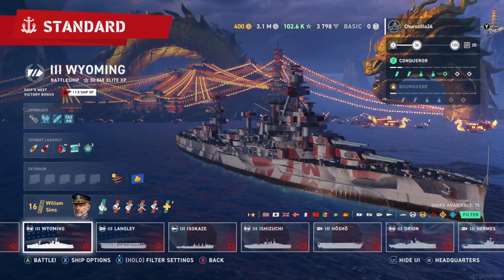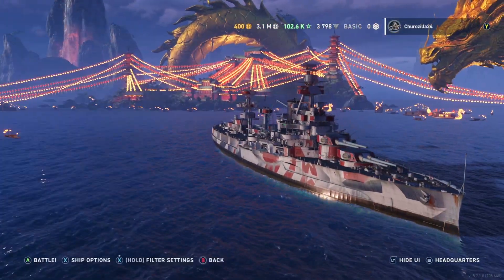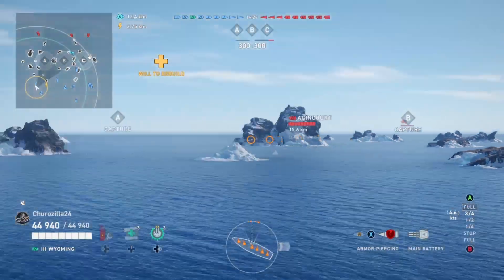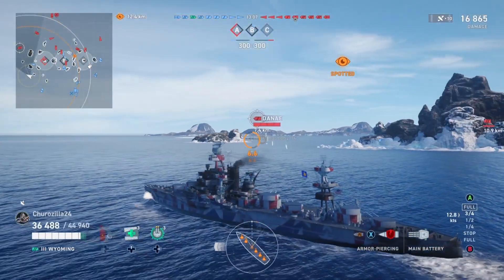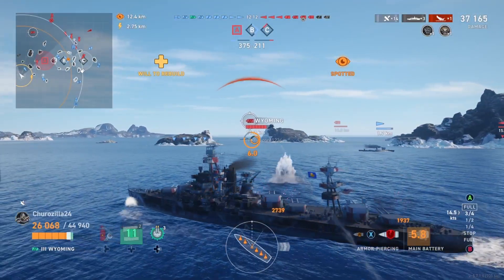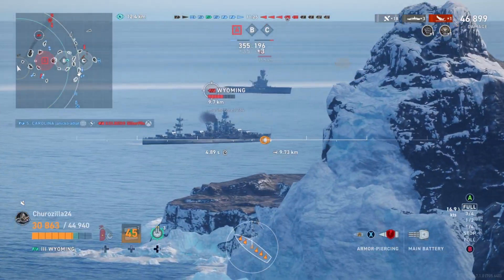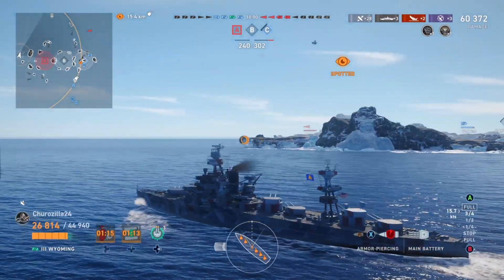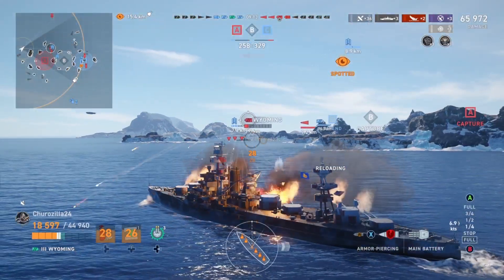The Good Old Low Tiers...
We go back to the low tiers and remember what it was like to being back there again